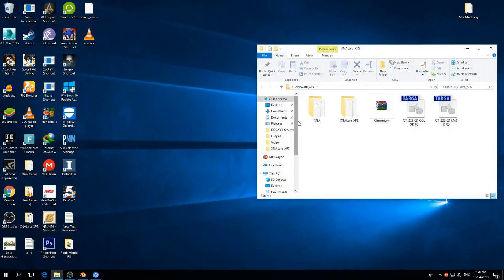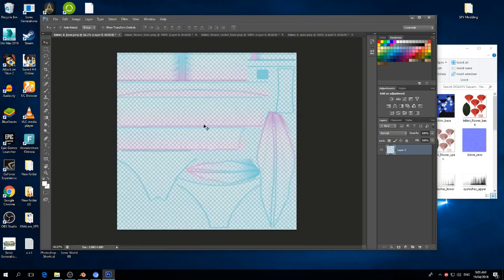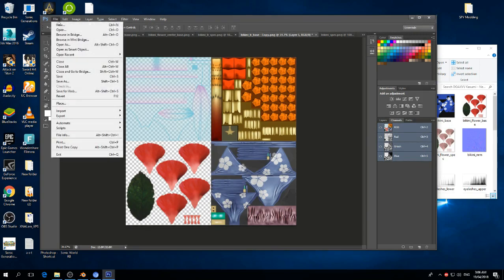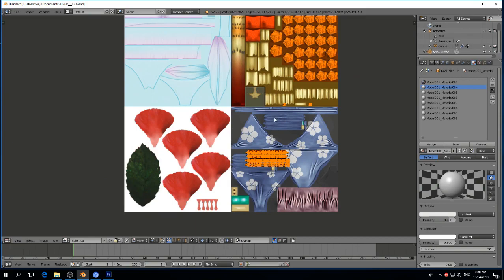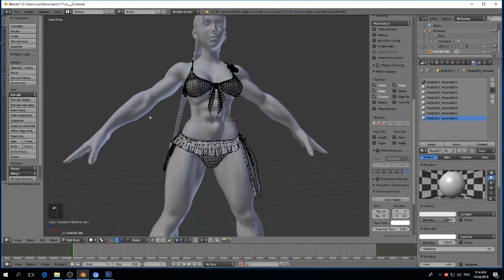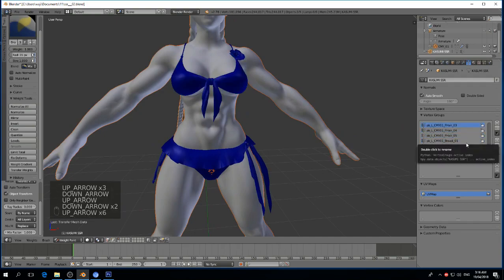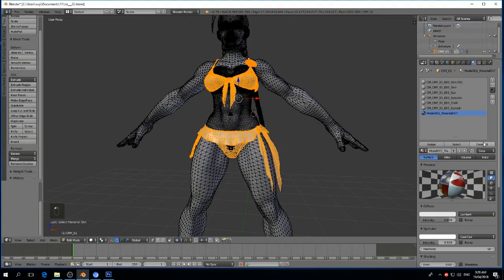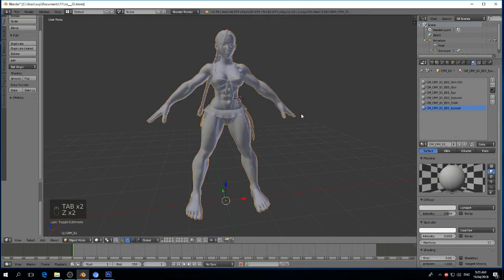XNALara to StreetFighterV Modding Tutorial - (PART 02) Adjusting\Rescaling XPS Mesh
Hello Everyone I am Ecchi
I am Making a Tutorial on how guys can import XPS models in Street FIghter (or any models as long as you can import it in blender)
Well at least this is how i do it

Some Software that you Must have

Blender
Unreal Engine  ( ver  4.7.6   - important that you have this version )
Photoshop

3ds Max  ( if don't have it then its ok you might not need it )

Some important files that you should download

Some awsome guys that made this modding possible

IF you have any question regarding modding or face in issues then share your problems
There are many talented and cooperative modders that will help you solve your issues
i learned everything i know about modding thanks to guys that are modding on this forum

I do Streetfighter 5 mods and You can also post your request on my Deviantart

I read all your comments and request and if i am capable of doing your request i will do it, eventually
and Thanks

(Make sure to tell that this donation is for ecchi gamer in the description)